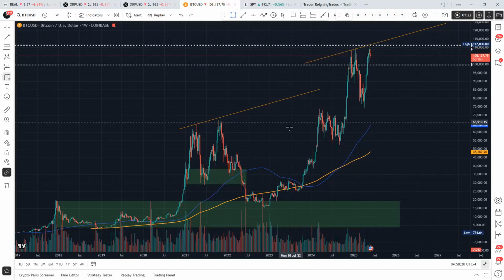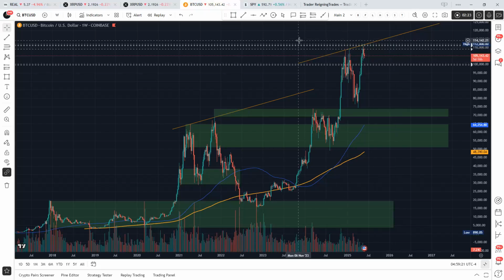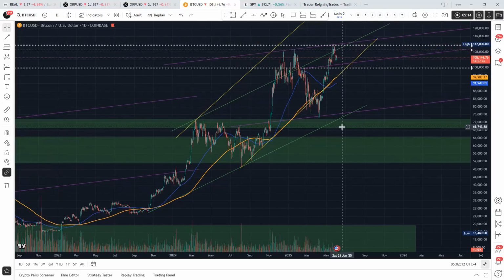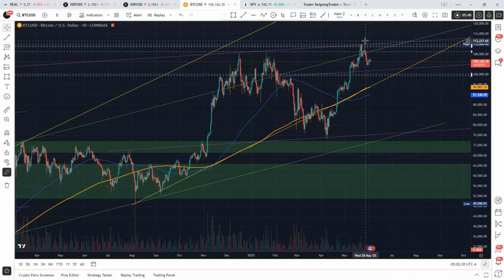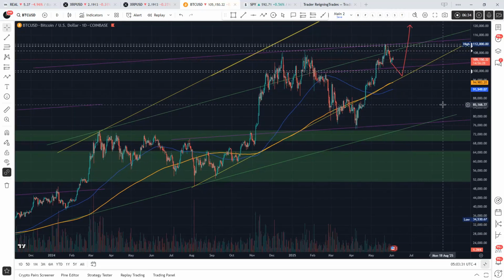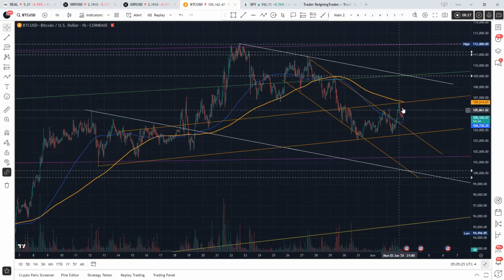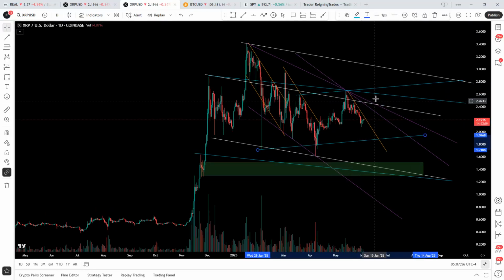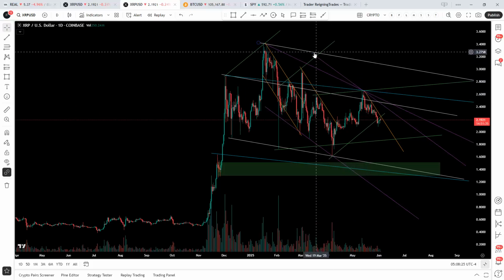LX - Analysis Request - Clear Bearish Algorithm on the LTF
The very short term outlook here is not pretty. My immediate instincts and algorithm knowledge tells me to short this for a couple of % profit. However, we can potentially see a longer term bullish move once we've proven this teal algorithm. It's been the tell-tale sign before any breakout so I will look for that to form as opposed to the obvious bearish liquidity building green that's currently in control.

Happy Trading :)